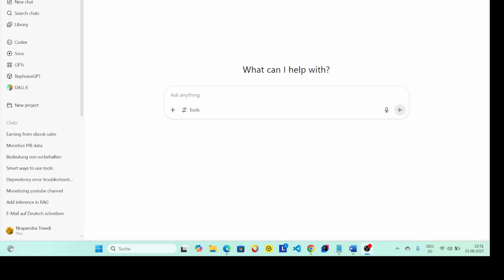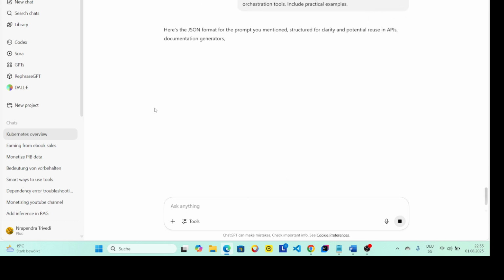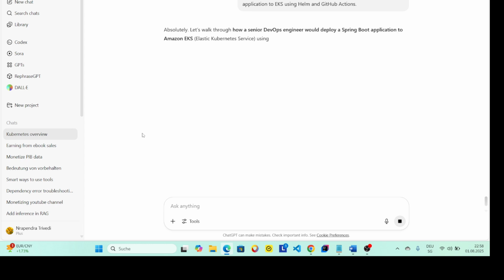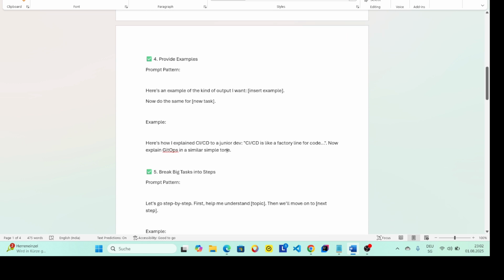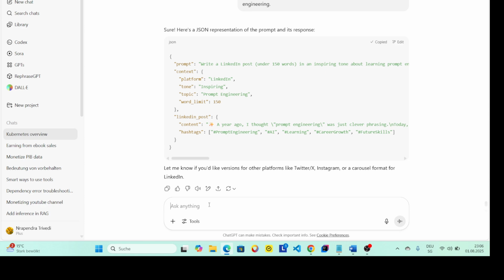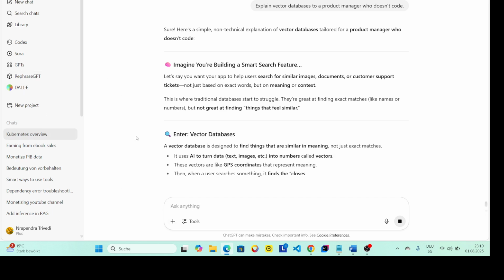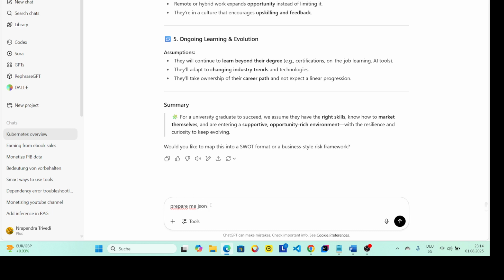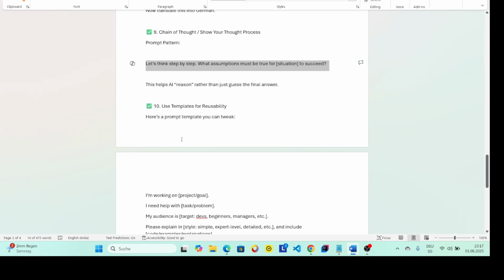🎯 Write Effective Prompts: Master Prompt Engineering in Minutes!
Want better results from ChatGPT, Claude, Gemini, or any AI tool? It all starts with writing better prompts. In this video, you'll learn how to craft powerful, clear, and targeted prompts that actually work.

🚀 What You’ll Learn:
✅ What makes a prompt effective
✅ Prompt types: Zero-shot, Few-shot, and Chain-of-Thought
✅ Tips to get better answers from AI

🧠 Whether you're a content creator, developer, marketer, or student — prompt engineering is a skill worth mastering in today’s AI-powered world.